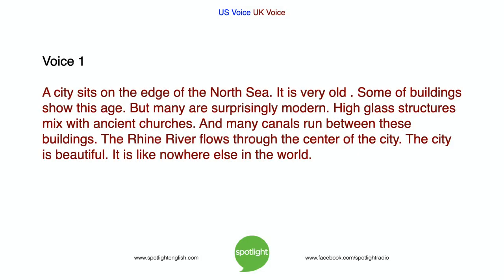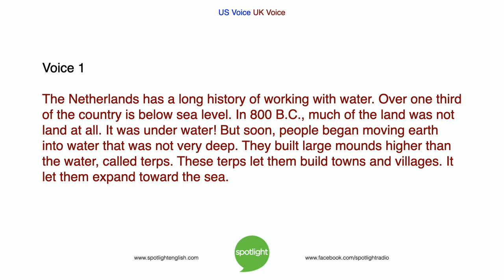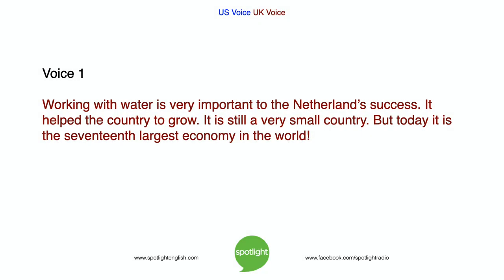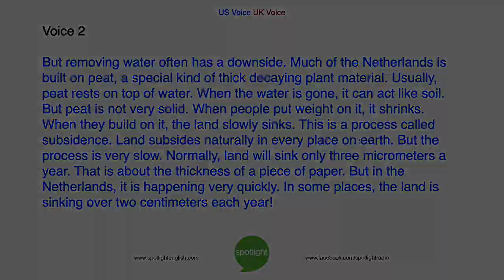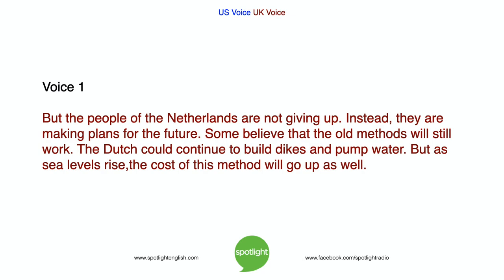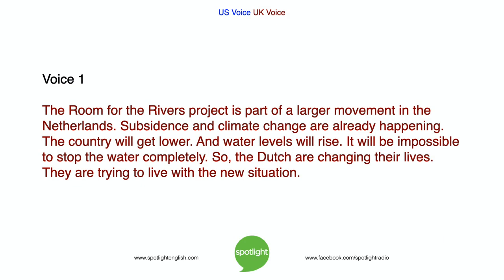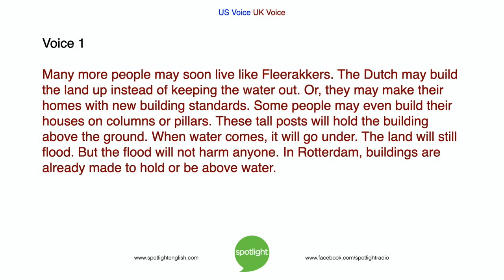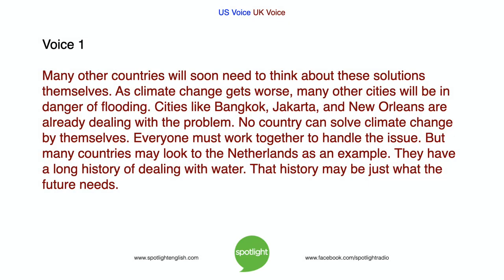The Sinking Country | ADVANCED | practice English with Spotlight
Does your country discuss about climate change and the problems it may be causing? Is your country doing anything to think of solutions? Colin Lowther and Megan Nollet talk about how The Netherlands is working together to make a difference.